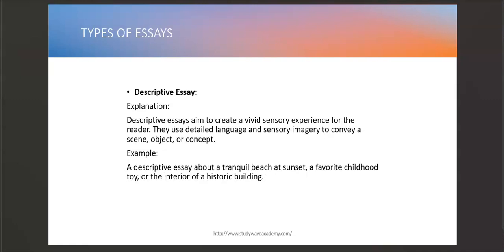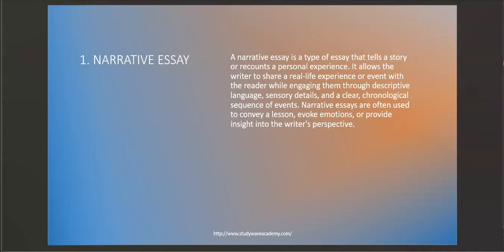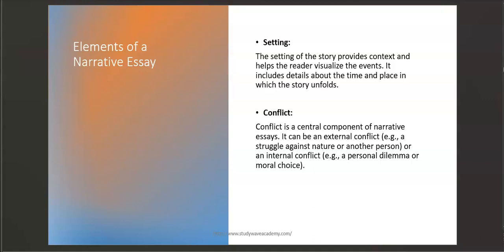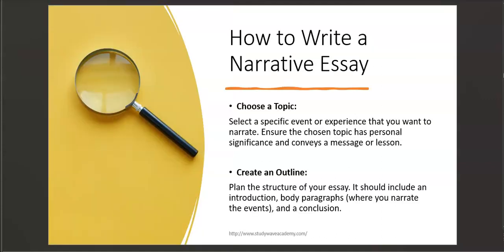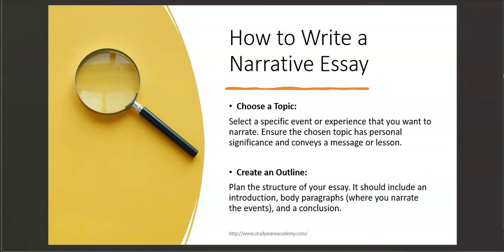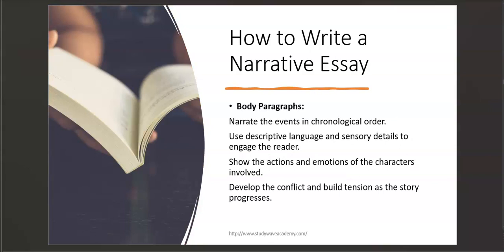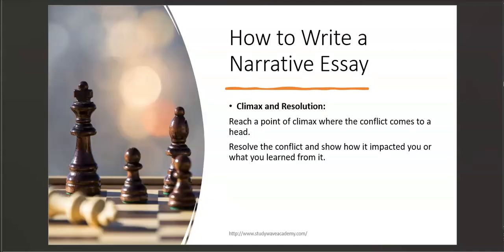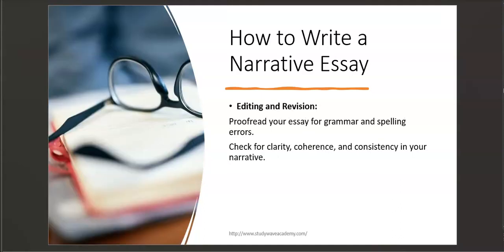Mastering the Art of Essay Writing: Tips and Techniques for Success Part 3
In this video, we will guide you through the process of writing a well-structured and compelling essay. We will cover essential aspects such as understanding the essay prompt, conducting research, organizing your thoughts, crafting a strong thesis statement, developing coherent paragraphs, and effectively concluding your essay.

Whether you're a student looking to improve your academic writing skills or someone who wants to enhance their ability to express ideas effectively, this video will provide valuable tips and techniques to help you excel in essay writing.